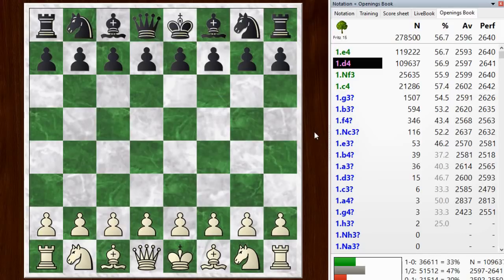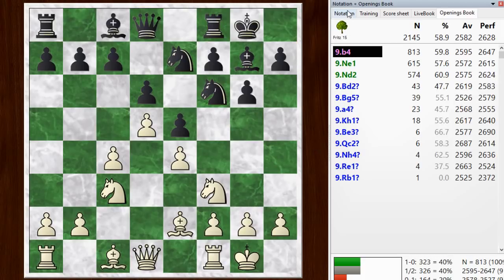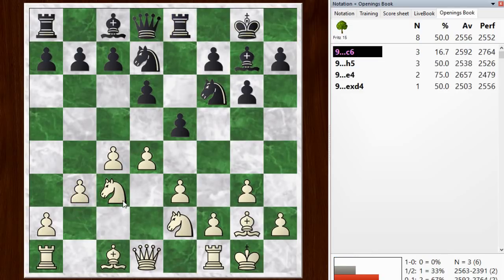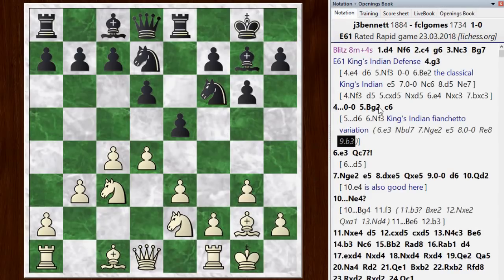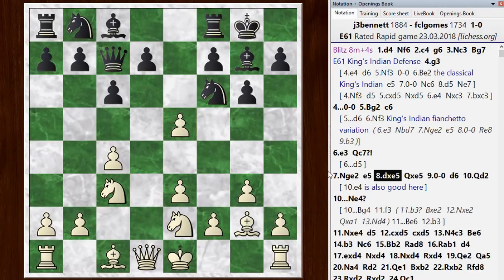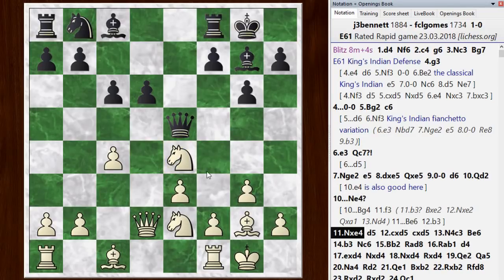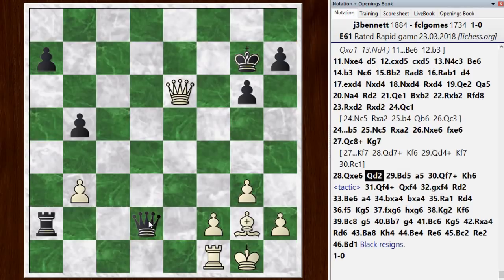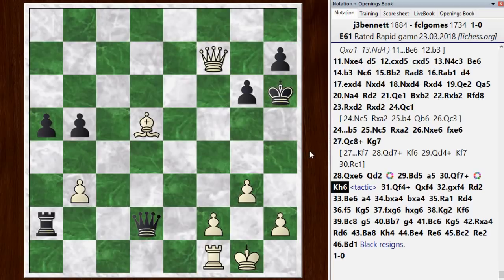Blitz chess postmortem #826: King's Indian defense - My system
I talk about the way that I play against the King's Indian defense, compared to the usual classical variation.  There's also a nice tactic near the end that I missed, but you will have a chance to find.